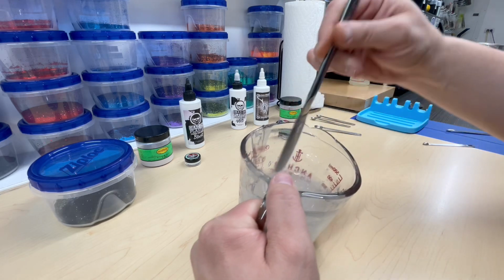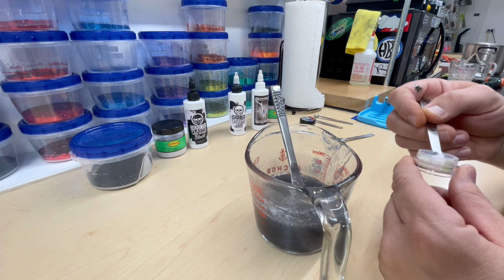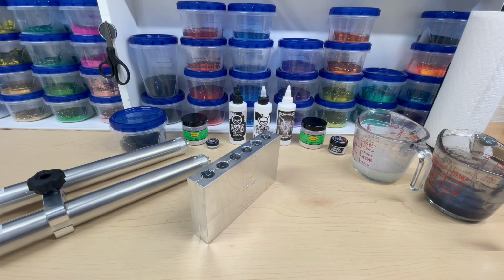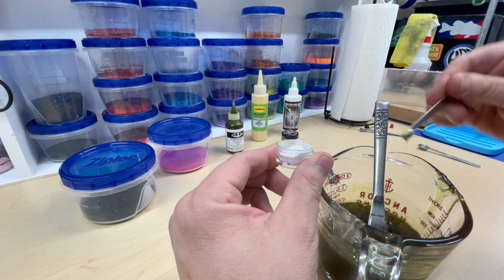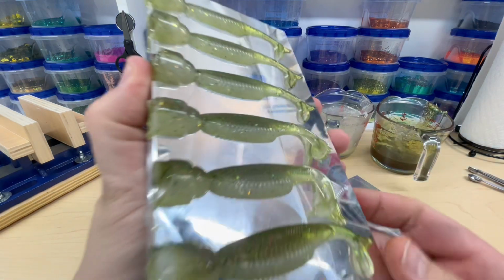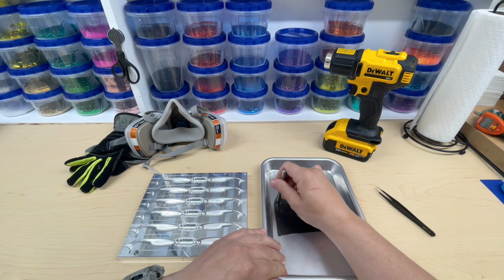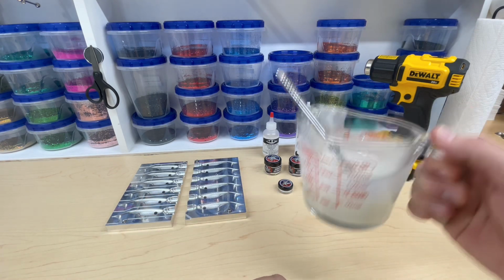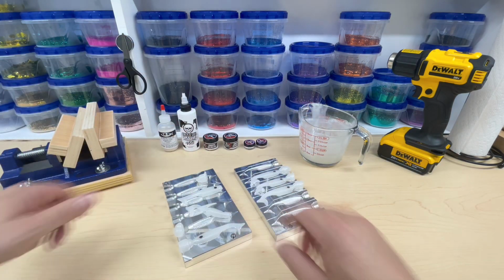Making Epic Slouch Baits for Spring Time Fishing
Making small swim baits with the Epic Slouch Mold.

LEATHER PUNCHES